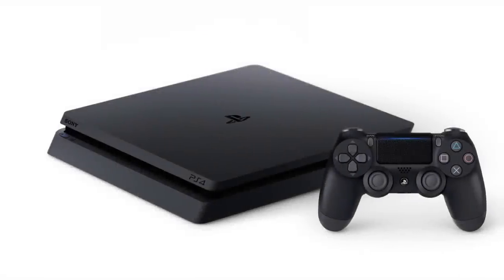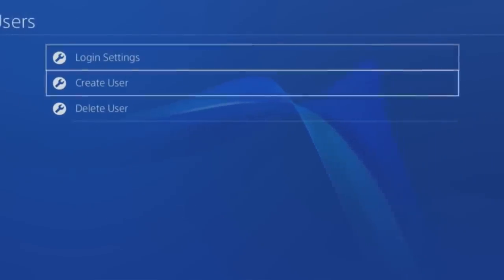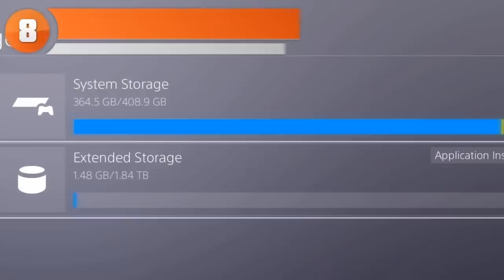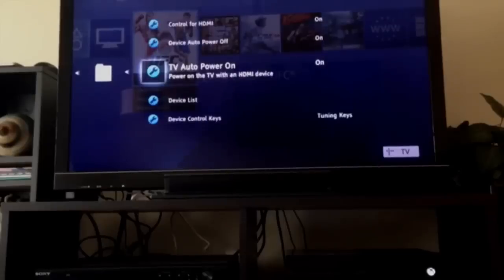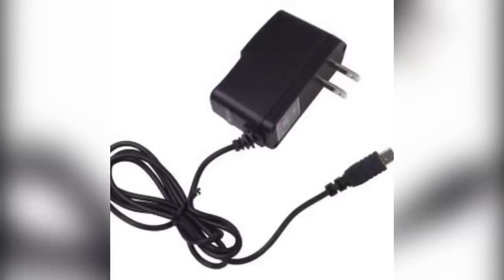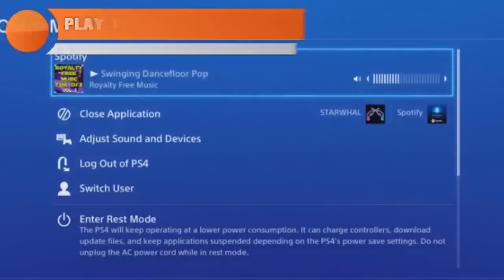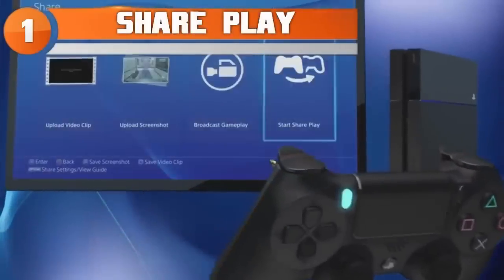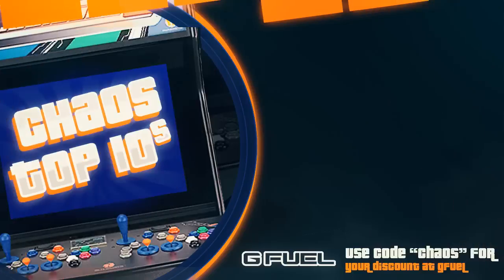10 PS4 HACKS You Probably Didn't Know That Can Make GAMING EASIER | Chaos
10 PS4 HACKS You Probably Didn't Know That Can Make GAMING EASIER

Artist:
Jensation